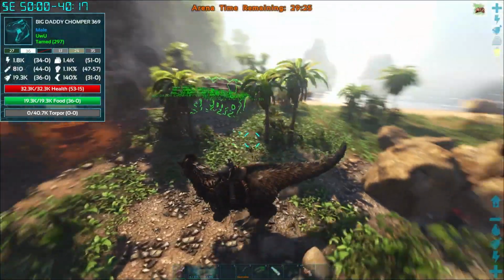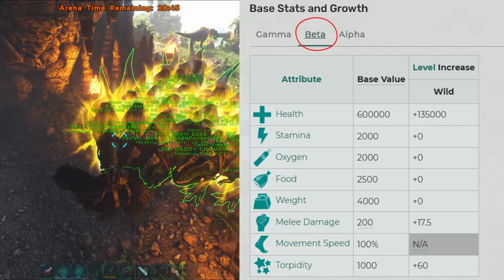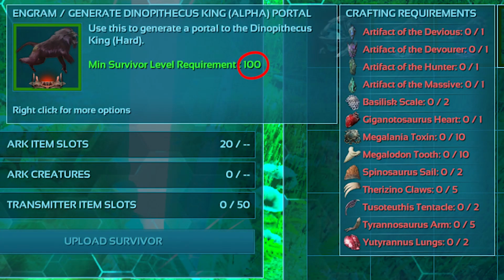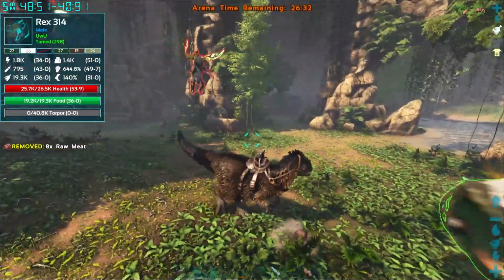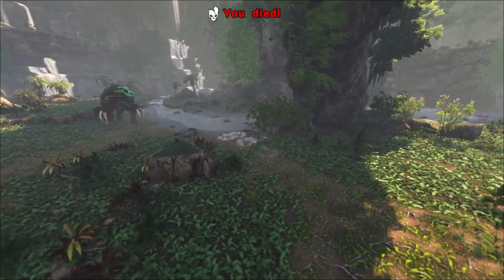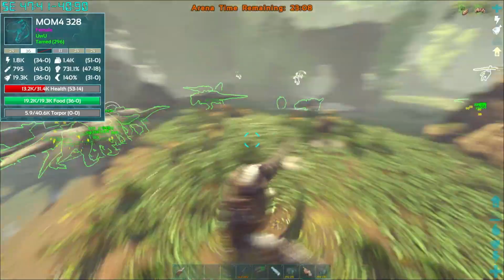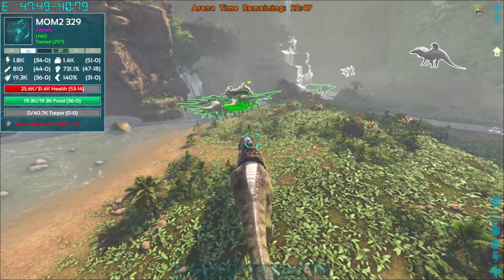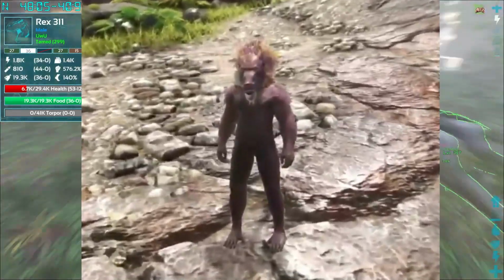How to BEAT the Dinopithecus KING BOSS ► Ark Lost Island Map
This is how to beat the Dinopithecus King boss in the Lost Island map new to Ark survival evolved. This is a strategy guide on how the fight works, what tamed dinos to bring and everything you need to know.

0:00 Intro on the Dinopithecus King
0:11 Dinopithecus King Stats
1:11 Tekgrams and unlocks for defeating the Dinopithecus King
1:29 Tribute and Artifacts needed to start the fight
1:51 How to beat the Dinopithecus King Boss
4:02 Recommended Dinos to bring
5:26 Rewards for beating the Dinopithecus King